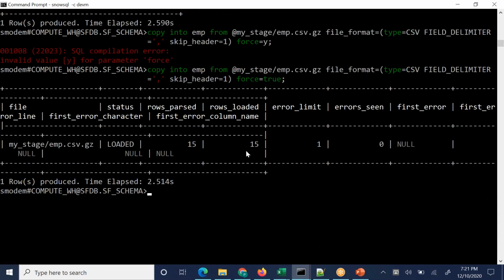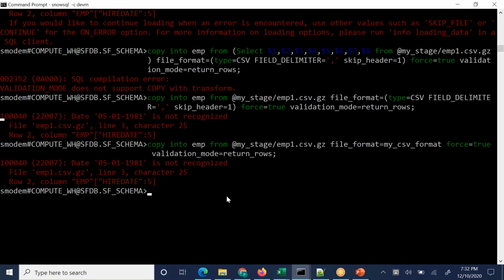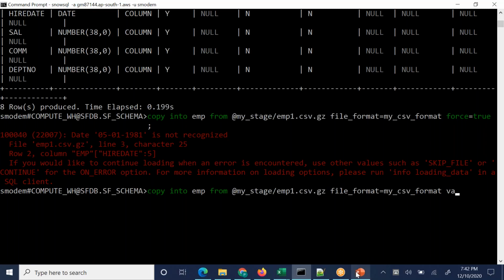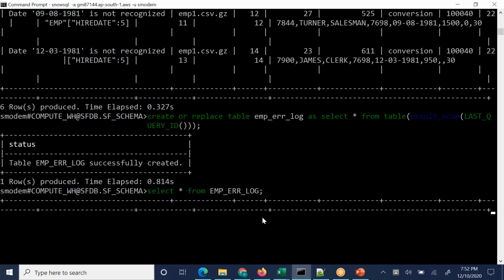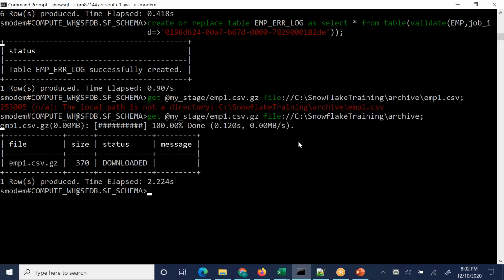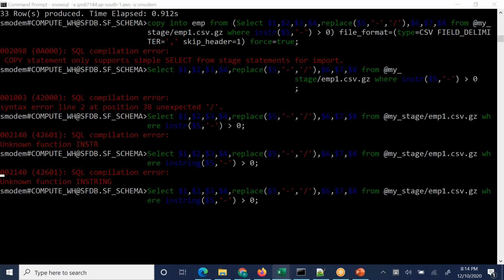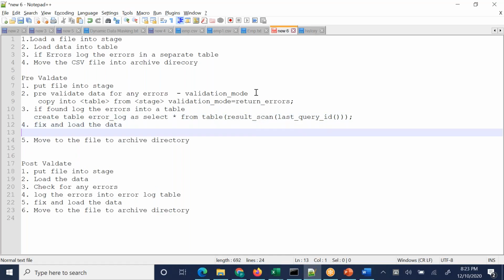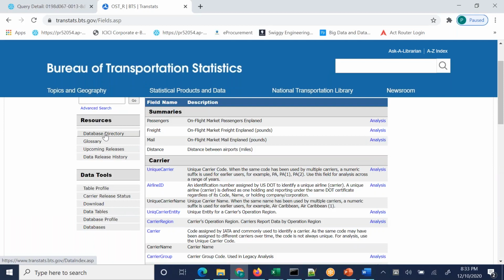Snowflake Session 5 | Bangalore IT Training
Snowflake Session 5
Snowflake Training
Snowflake